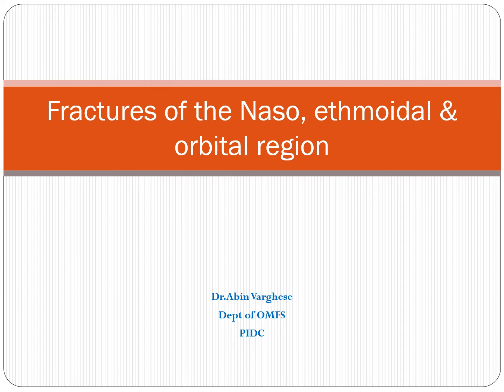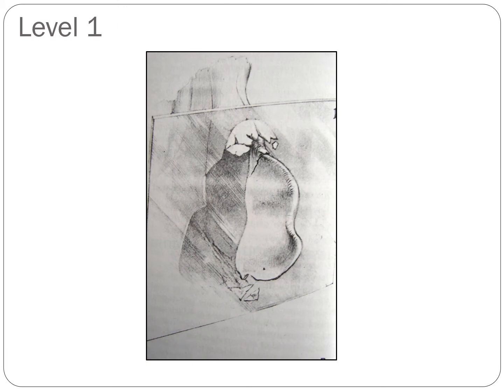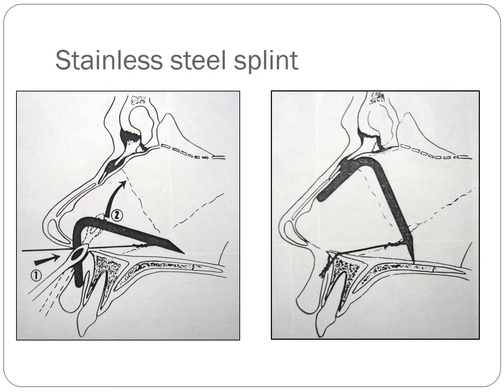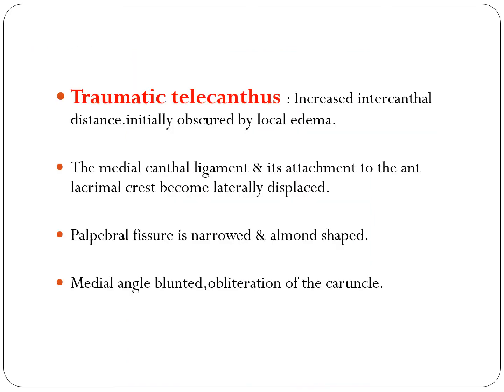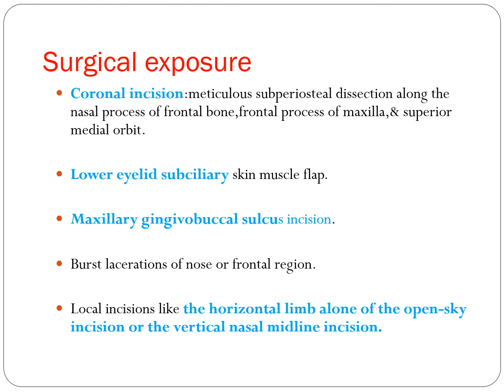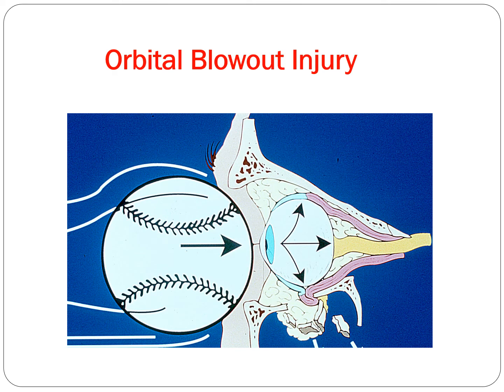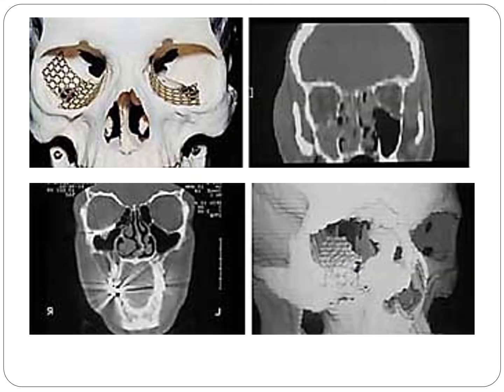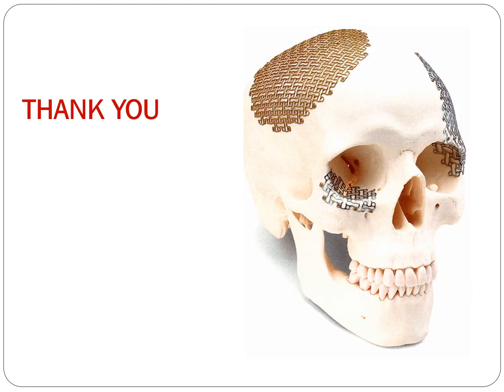NOE fracture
Topic:NOE fracture
Batch:21
Date:15/20/20
Dept:OMFS